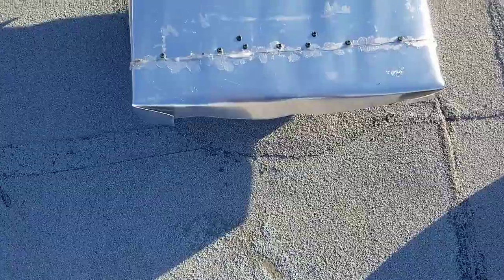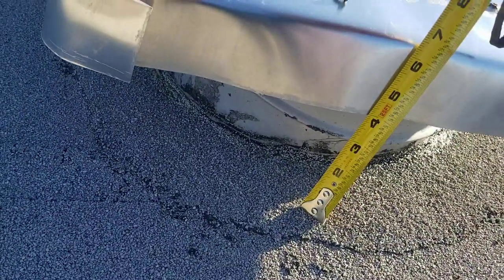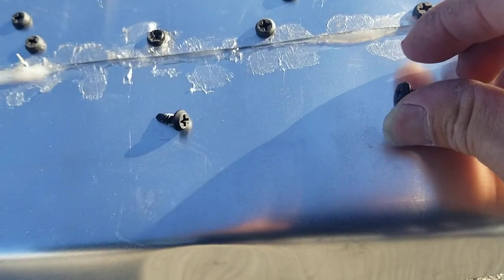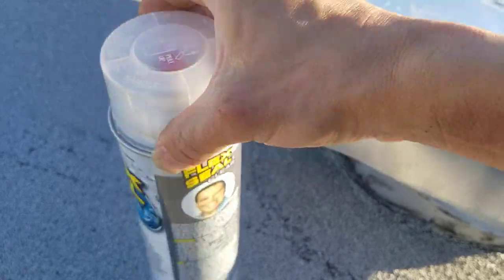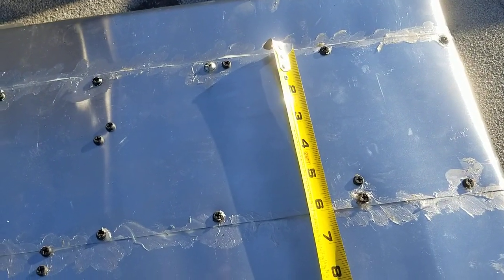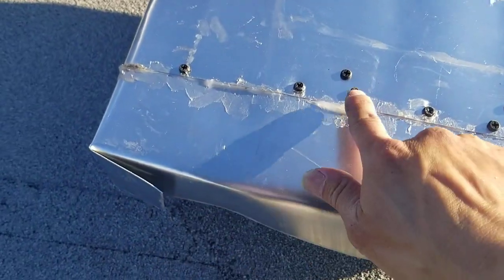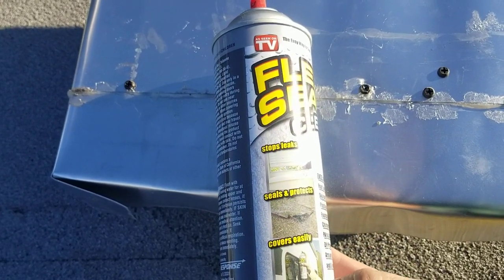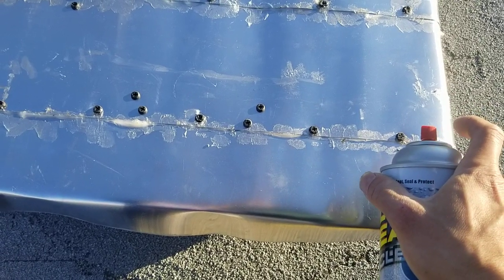WhirlyBird removed part 3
Aptera: up to 1000 miles per charge.  Save $30 Pre Order, $70 at check out.

1. AC Cleaner, Spray Form.
2. Tesla Model 3/Y Screen protection

***Build Off Grid power:
4. DC Fan pull air out of garage/ inverter batteries storage
6. 40 Amp Battery Charge discharge Tester 40 amp
7. Wago LEVER-NUTS 20-10AWG.
9. DEWALT 4-Foot Tall, 3-Shelf Industrial Rack 4500 lbs
10. Solar's Fuse box with Fuse. (choose Amp)
11. 10 x Replace Fuse (choose amp)

EMP.  Protection against EMP., Lighting, surge. $50 off Coupon: " EmpEvSolar " at check out.  click SHOP from top.